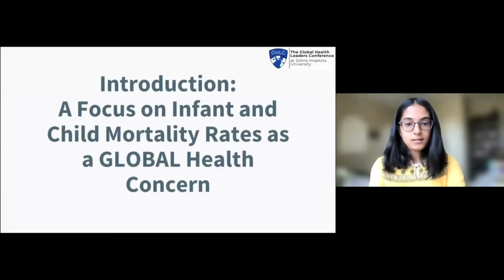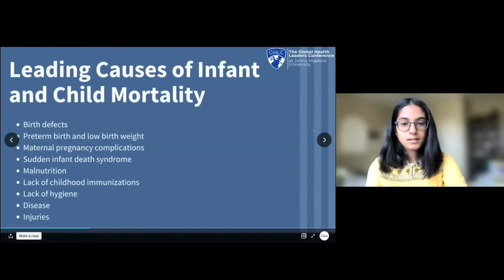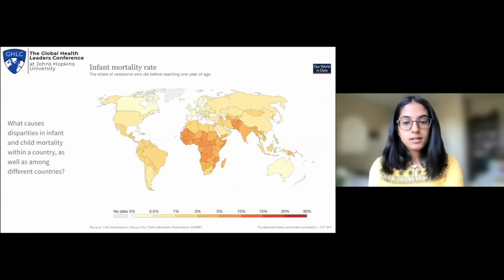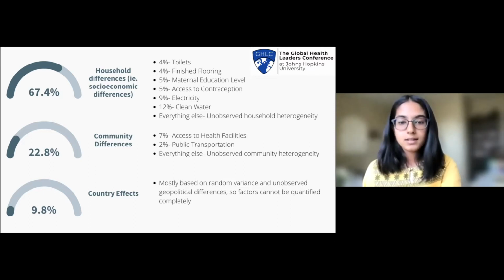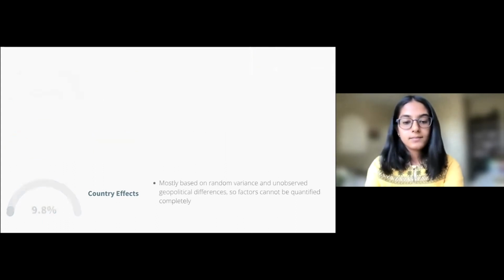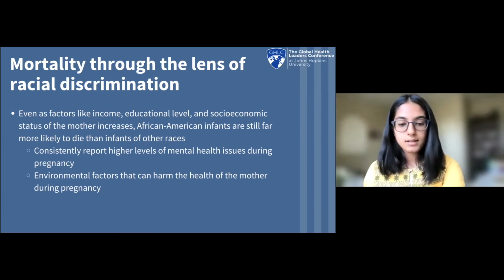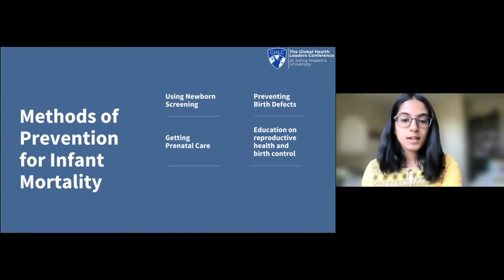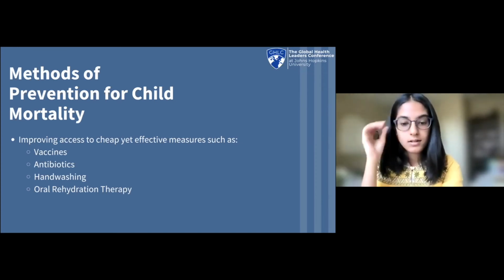Janvi Srivastava Presents on Child and Infant Mortality | The 2021 GHLC at Johns Hopkins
The Global Health Leaders Conference at Johns Hopkins University (The GHLC at JHU) is a JHU student and faculty-led project established in 2019 under the organization Glohea at JHU, an academic student organization within the Johns Hopkins Undergraduate Program in Public Health Studies.

At our international conference, students in grades 9-12 learn about issues in global health, public health, and medicine directly from world leaders in these fields, forge friendships and connections with like-minded exceptional students, and share their own work and ideas on global health-related topics by having the opportunity to present in our Student Speaker Series.

The GHLC at JHU is open to all students of any nationality in grades 9-12.
Presentations moderated by:
Ananta Srivastava, Director of Programming and Engagement of The GHLC at JHU
Devanik Biswas, Co-Director of The GHLC at JHU